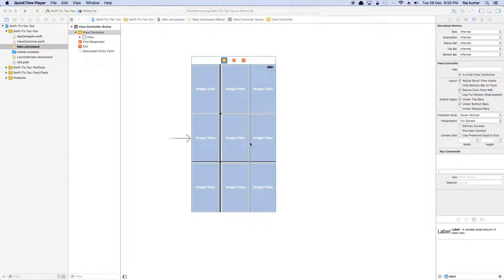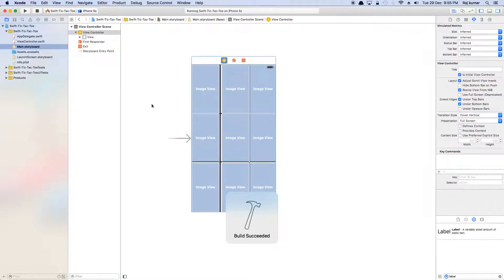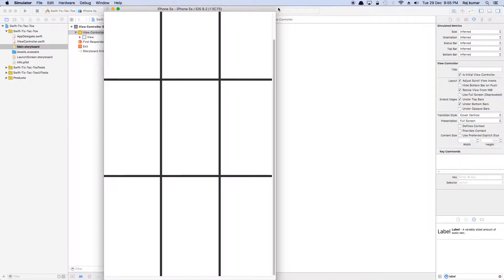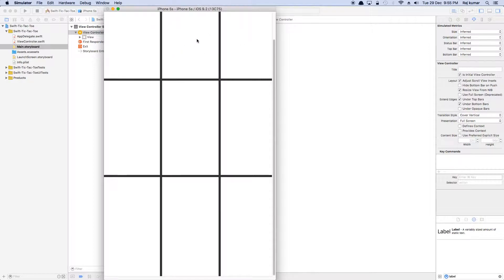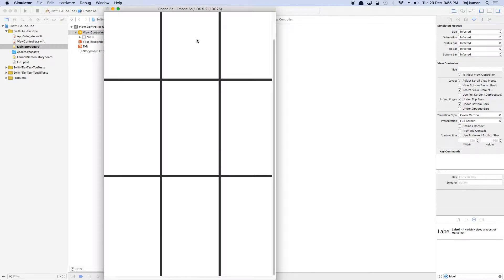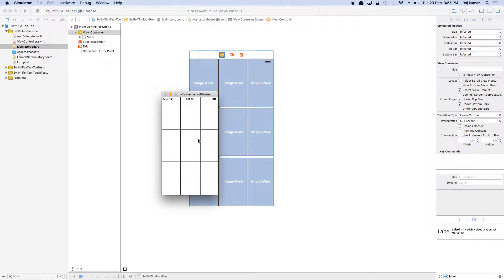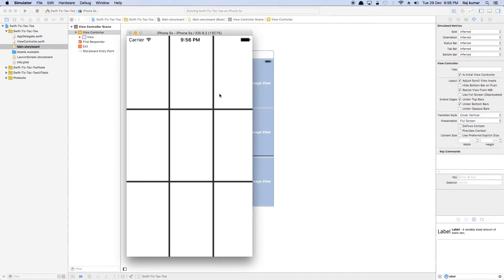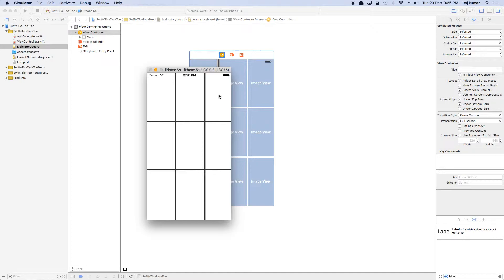Xcode simulator window resize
This videos shows how to resize or scale up-down your simulator window in Xcode.